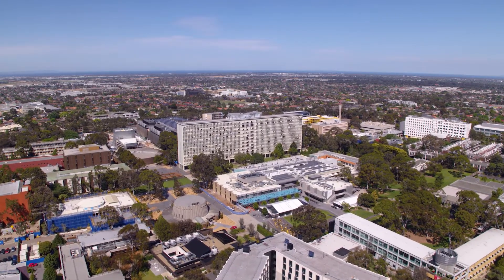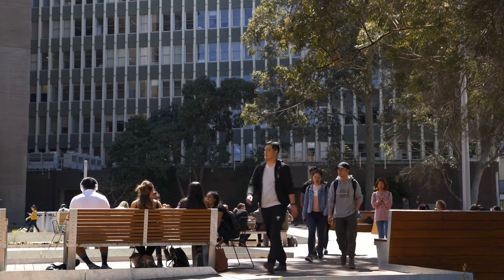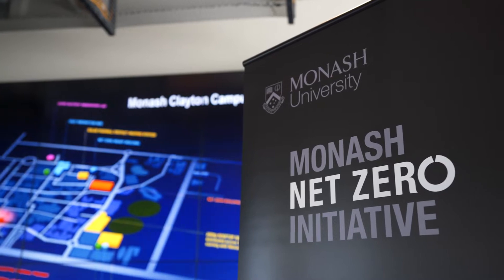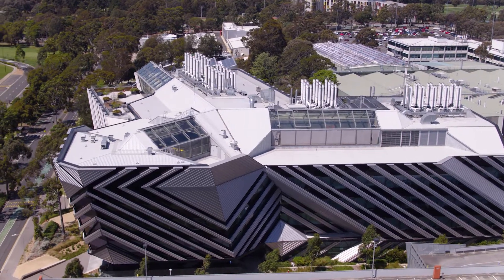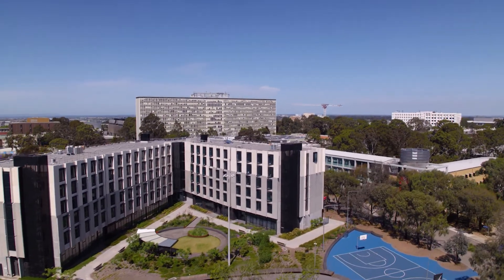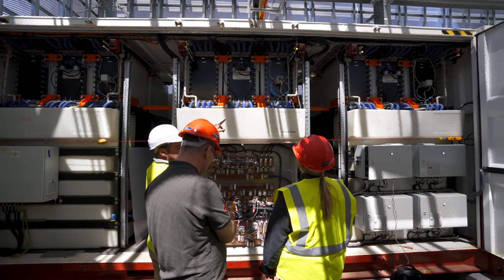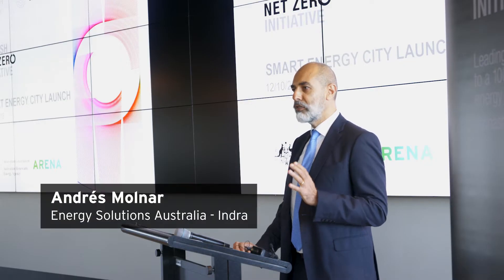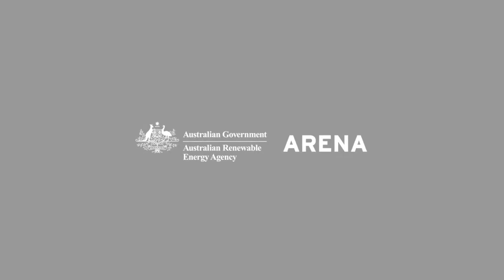Monash Smart Energy City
The Indra Monash Smart City will demonstrate how smart and renewable technologies can be integrated at the Monash University Clayton embedded network to maintain power quality and test market driven responses and business models.